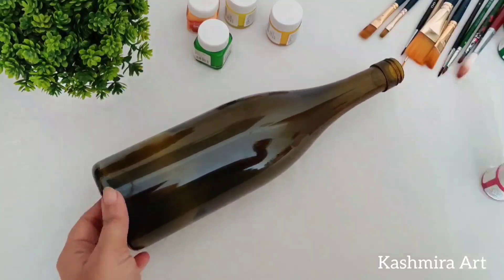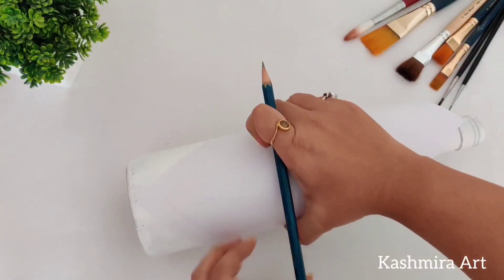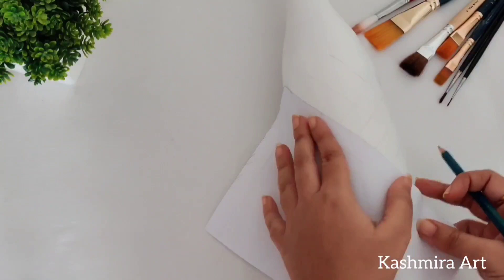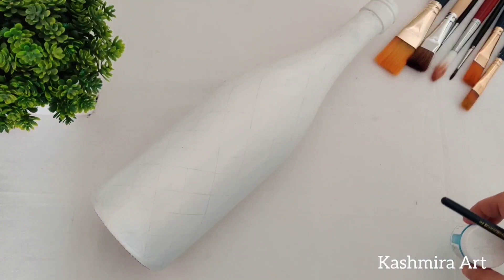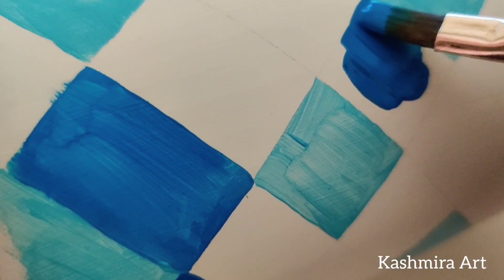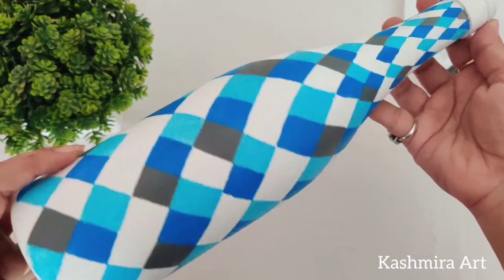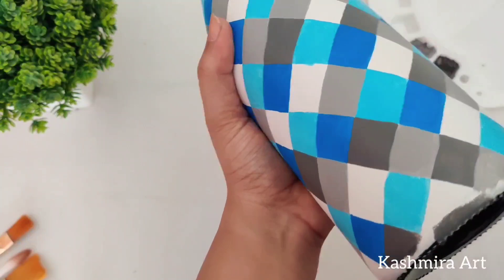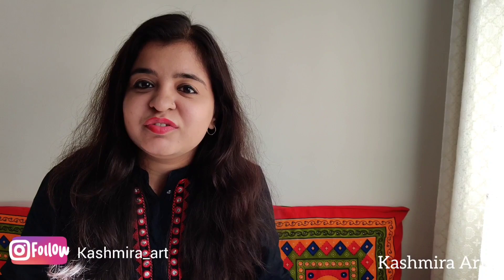DIY Bottle Art | Simple Glass Bottle Painting Ideas | Home Decor DIY | Kashmira Art | Episode 69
DIY Bottle Art | Simple Glass Bottle Painting Idea For Beginners | Kashmira Art | Episode 69